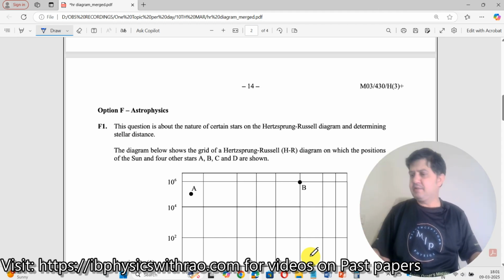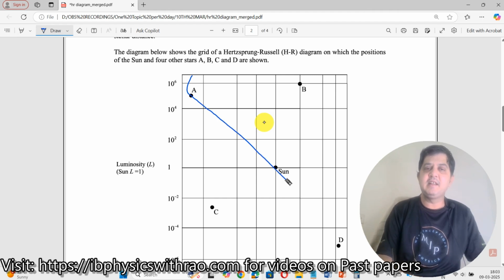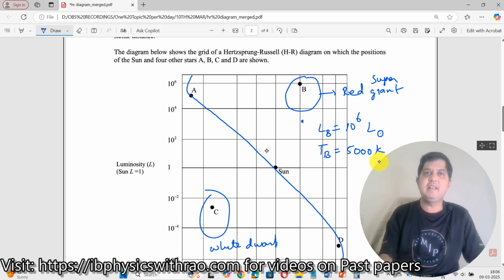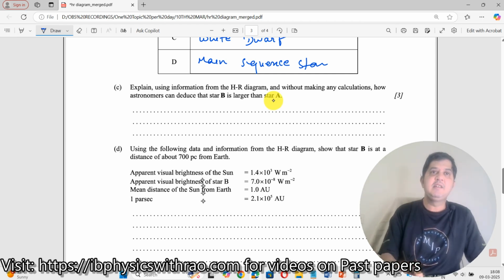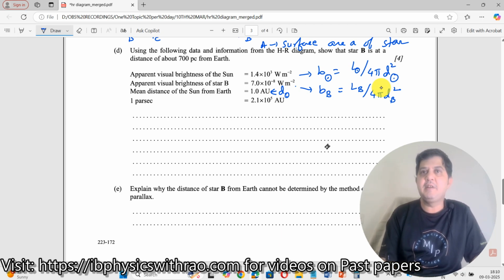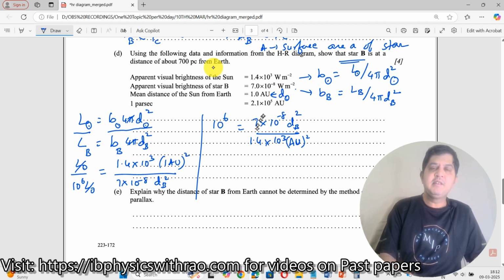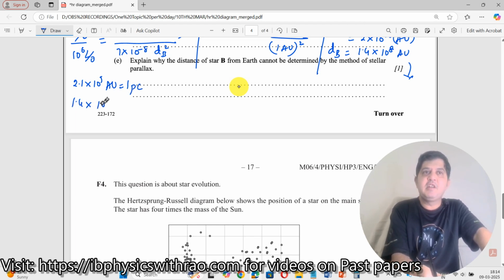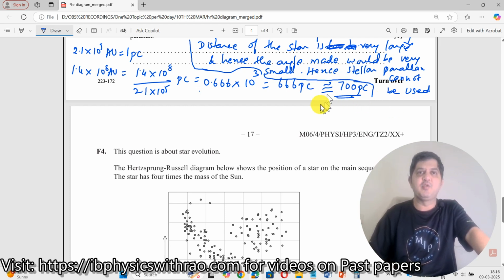16. [ HR DIAGRAM ] The diagram shows the grid of a Hertzprung Russel (H-R) diagram [ MAY 2003, P3 ]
16. [ HR DIAGRAM ]  The diagram shows the grid of a Hertzprung Russel (H-R) diagram on which the positions of the sun and four other stars A, B, C and D are shown.  [ MAY 2003, P3 ]